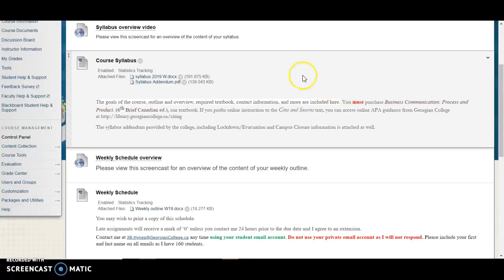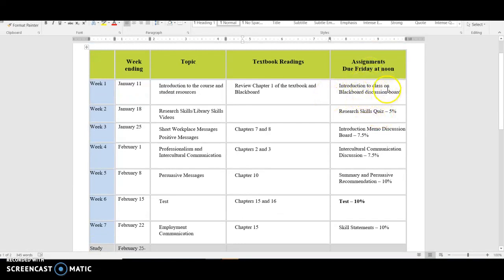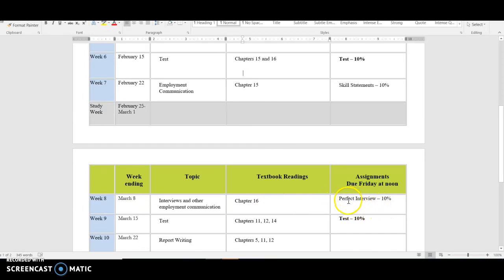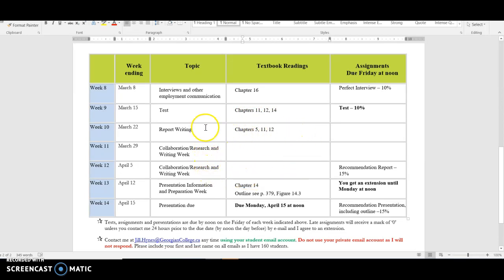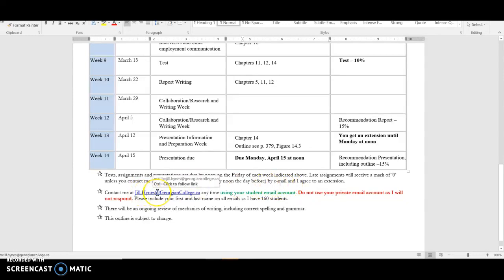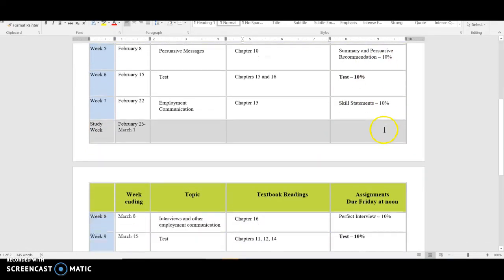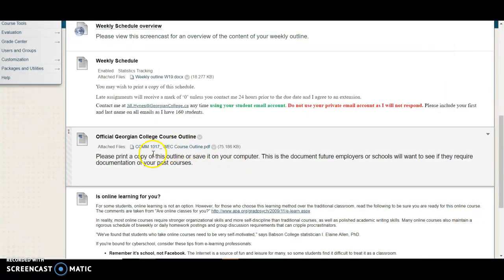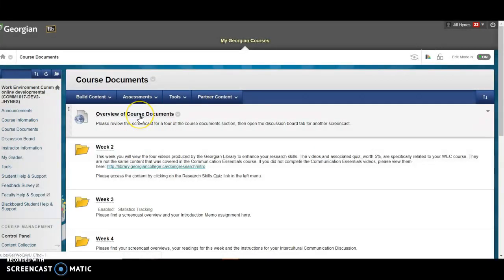Winter 2019 WEC Weekly Schedule